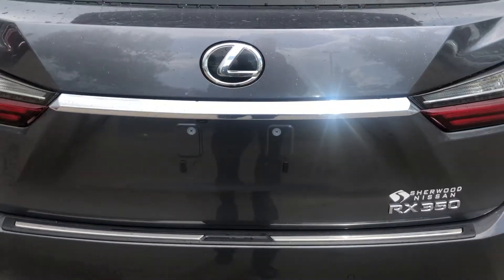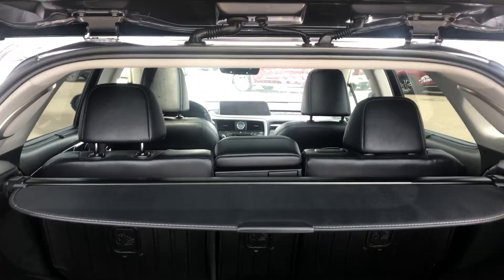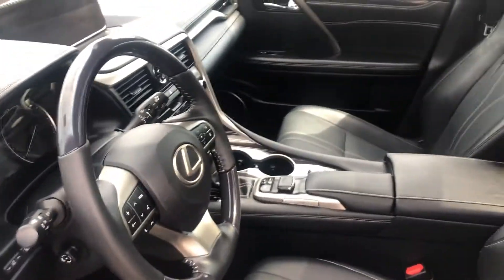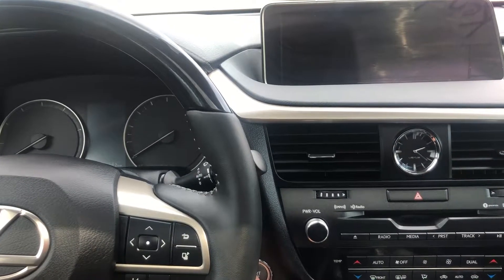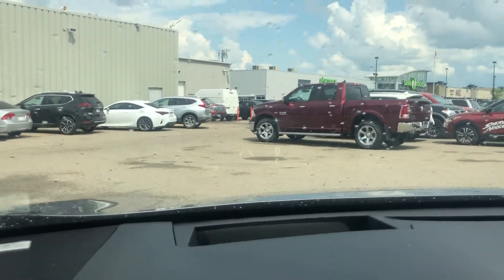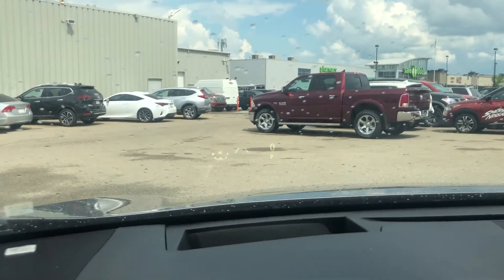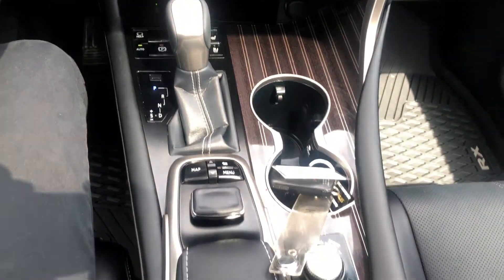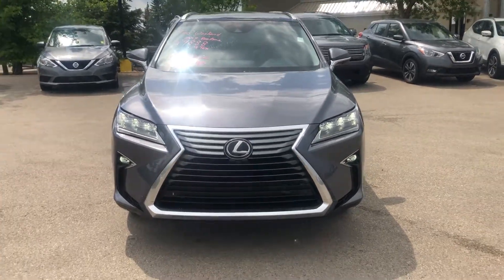2019 LEXUS RX350